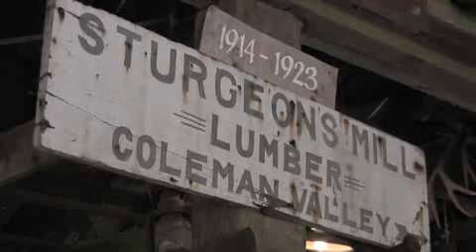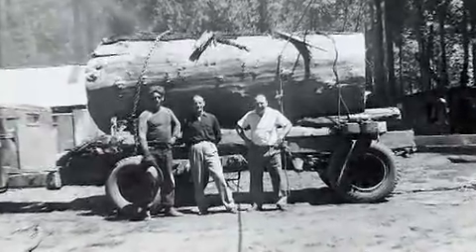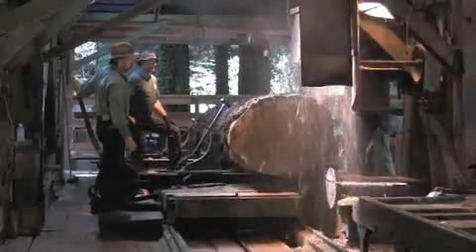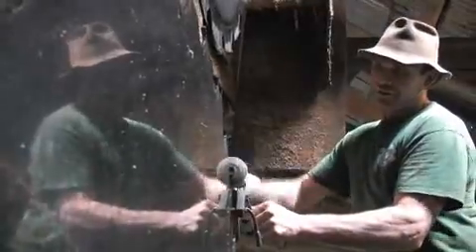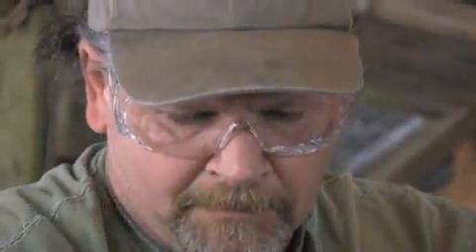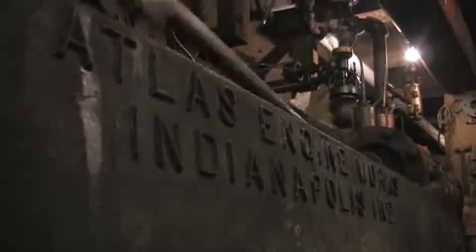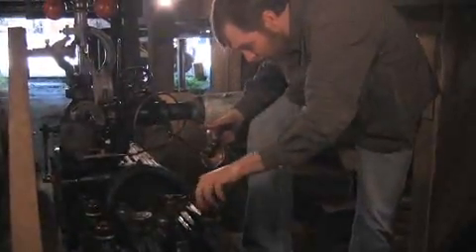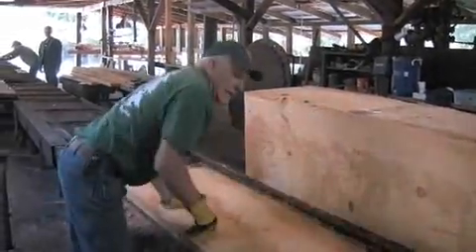Sturgeon's Mill Restoration Project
Steam powered saw mill back in action after years of restoration.